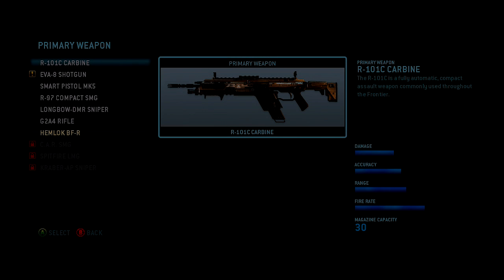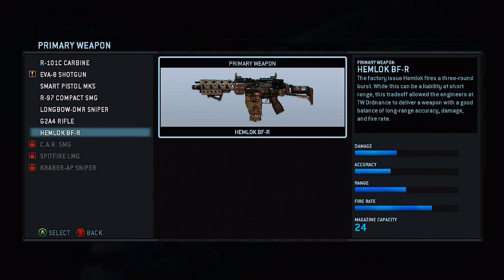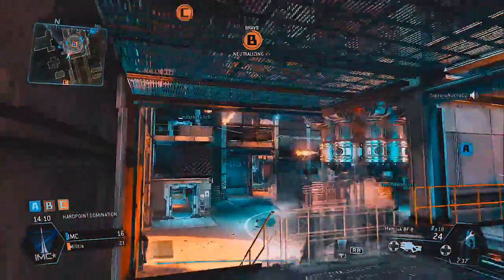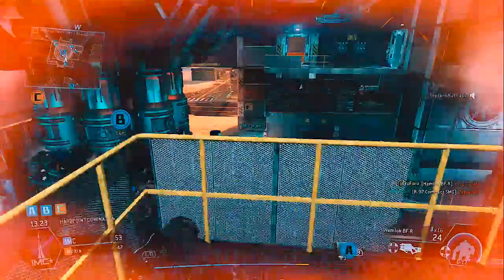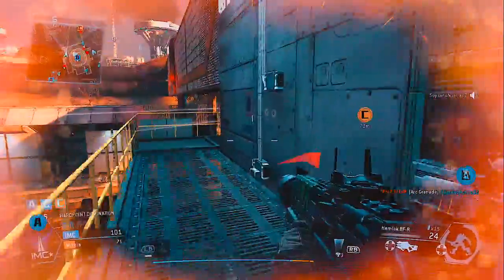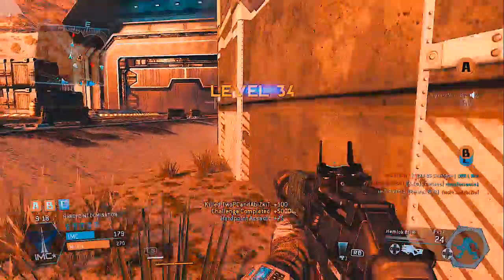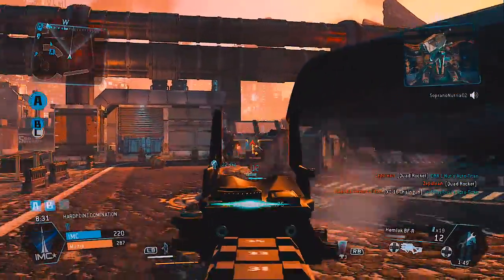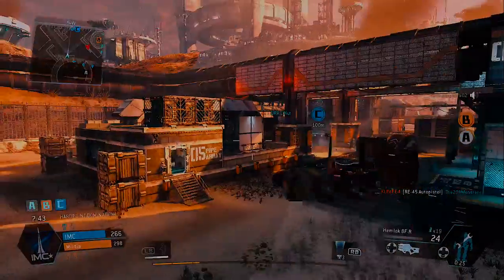TITANFALL Best Assault Rifle in The Game